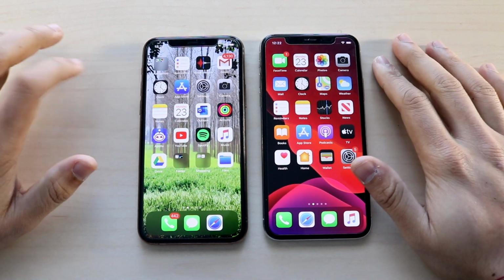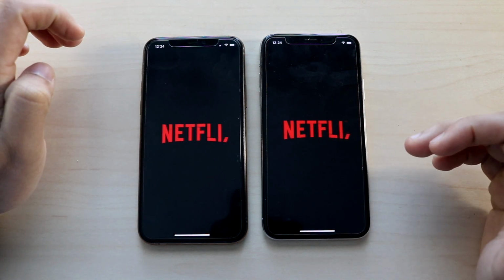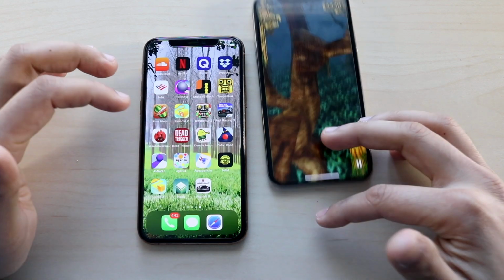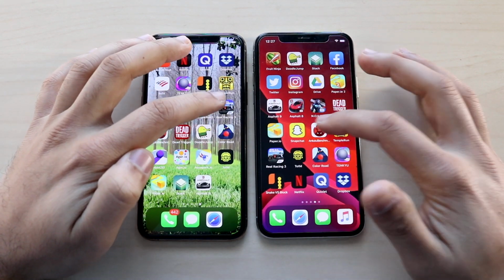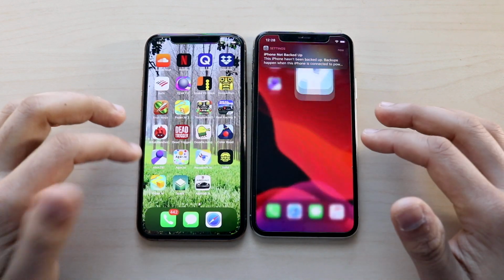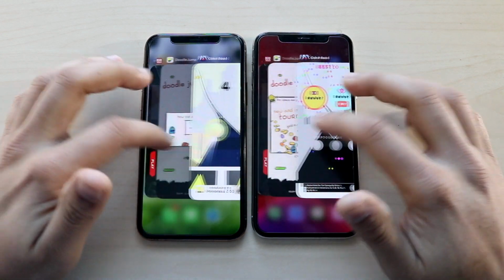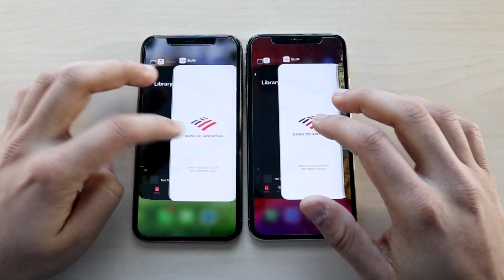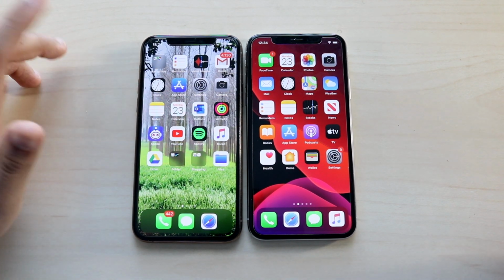iPhone 11 Pro Vs iPhone X SPEED TEST!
The iPhone 11 Pro is apples newest phone, so let’s see how it compares to Apple flagship from 2 years ago: the iPhone X!